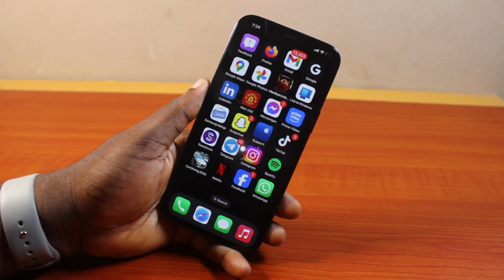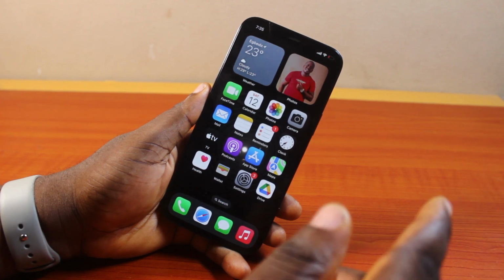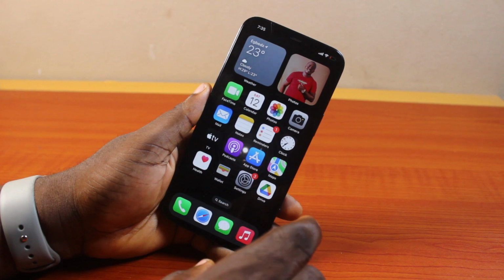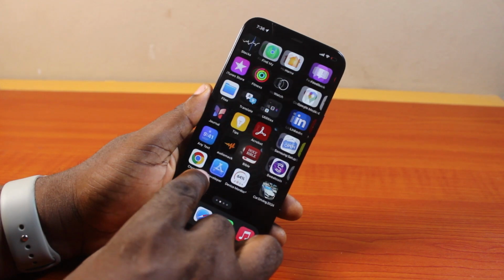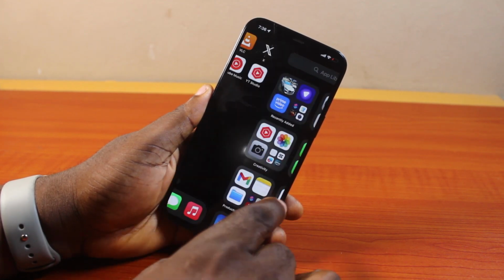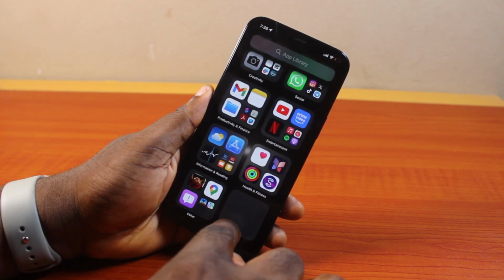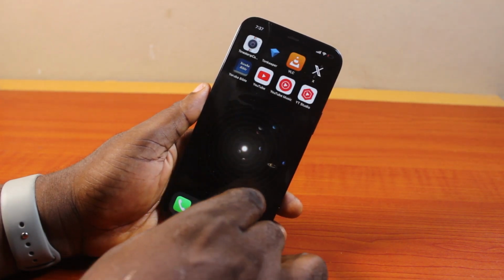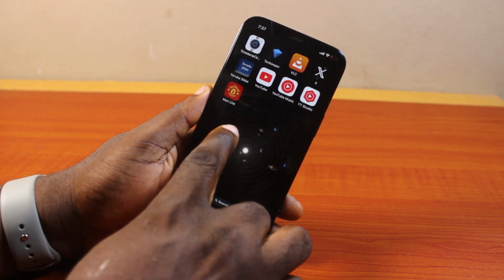How to Hide And Unhide Apps on iPhone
Cheap iPhone
Cheap Samsung Phone
Cheap Apple Watch
Cheap Digital Camera
Cheap YouTube Microphone
Cheap MicroSD Card